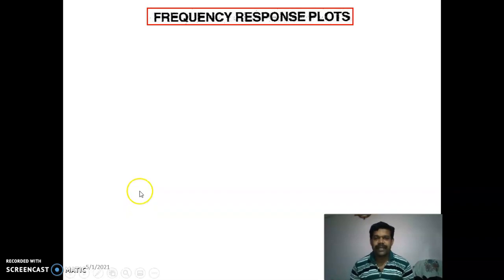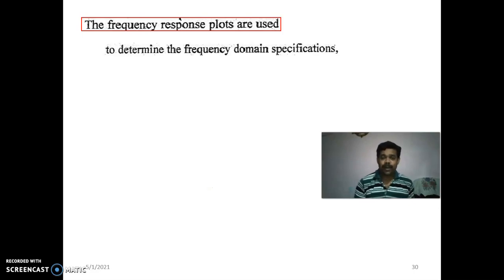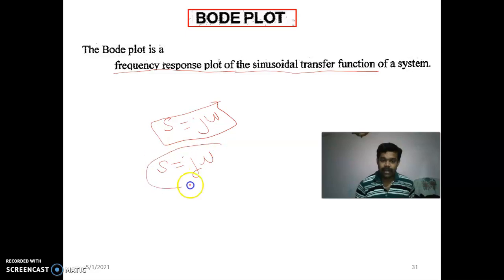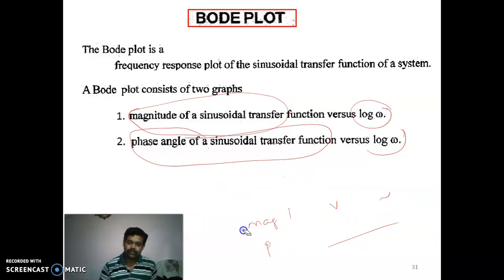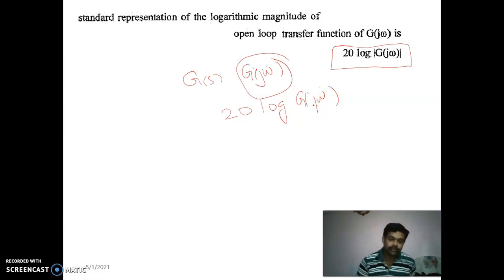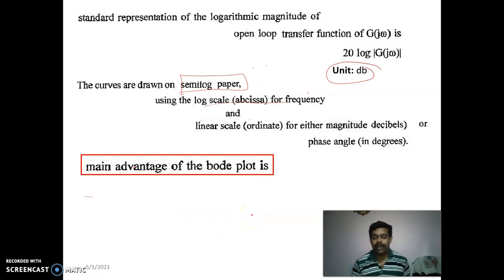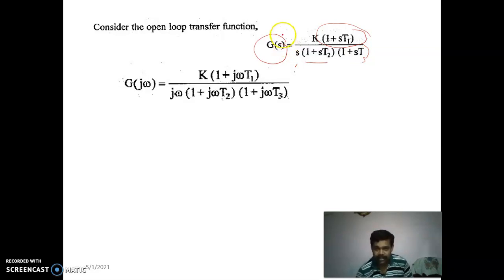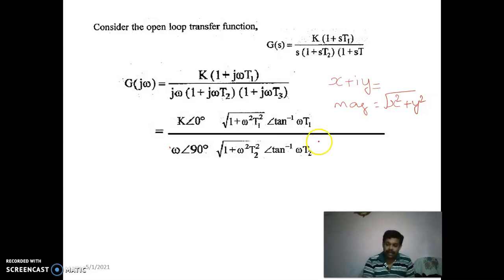unit 4 frequency response plots 1